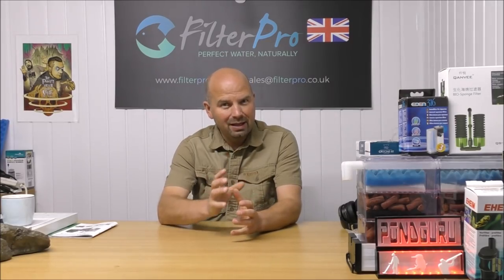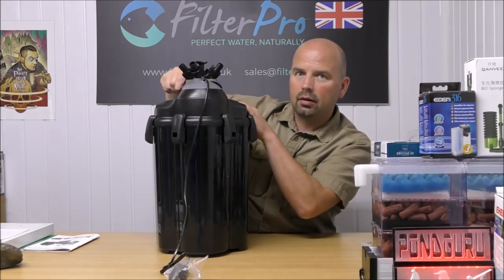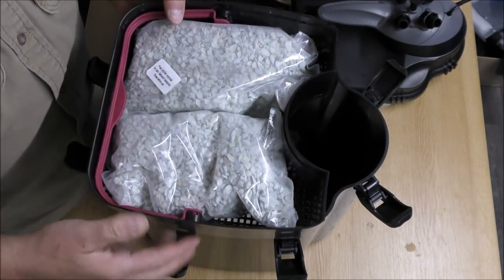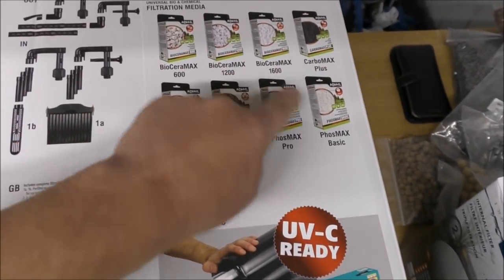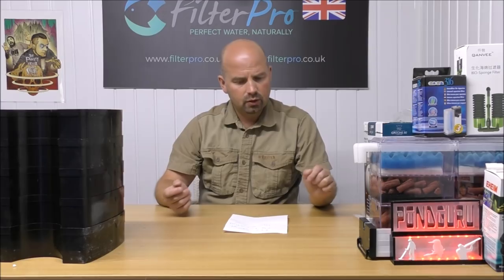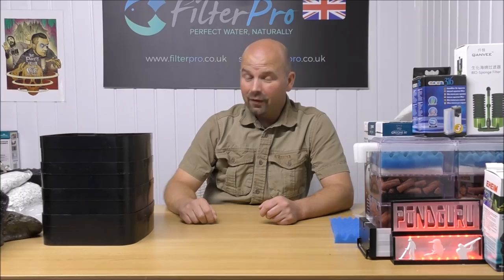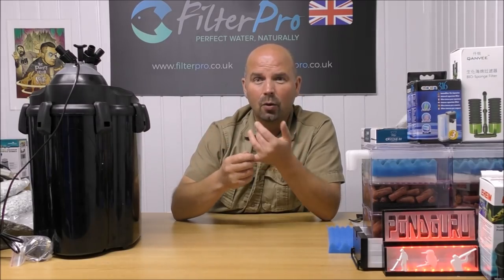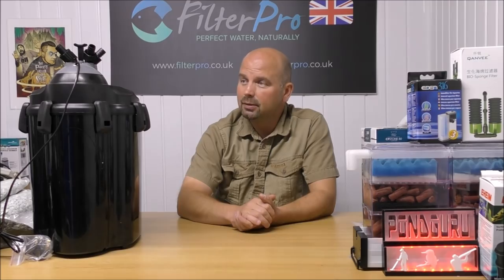Pimp My Filter #19 - Aquael Unimax 700 Canister Filter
Aquael Unimax 700 filter
The Unimax 700 canister filter is well designed, has excellent contact area for mechanical filtration and an excellent provision for biological filtration - 8kg of Biohome Ultimate easily fit in this filter.
Since it holds at least 8kg of biohome ultimate it is really suited to normally stocked tanks of up to 800 litres (210 US gallons) or heavily stocked tanks of up to 400 litres (105 US gallons) if you want to achieve a full cycle.
I reckon you could easily get another 500g of media in each tray and still have them fitting together properly taking the potential total up to 10kg which is double the amount an FX5 or FX6 will take.
Awesome stuff...

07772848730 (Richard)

Pondguru